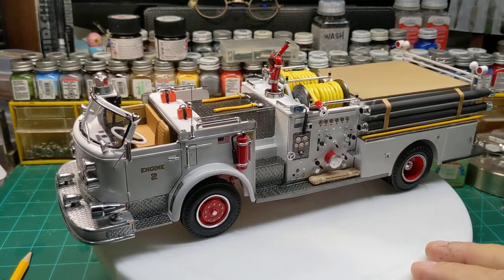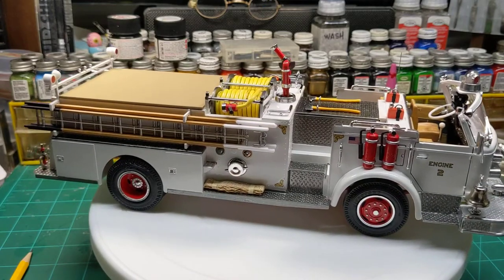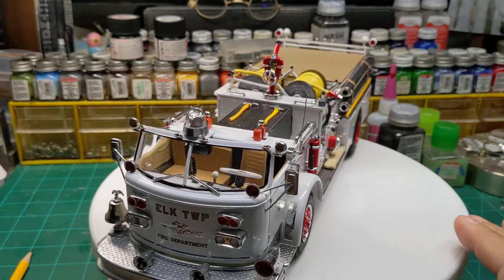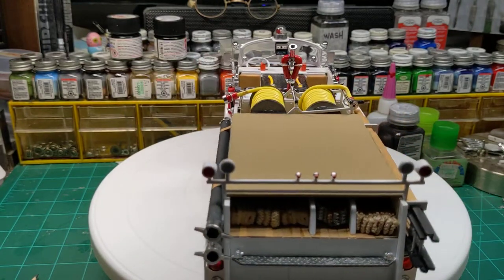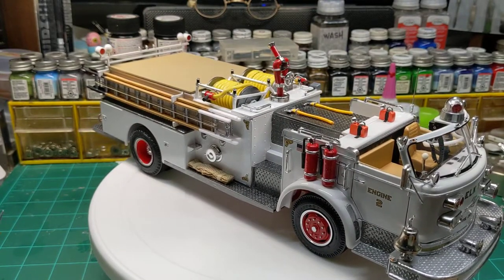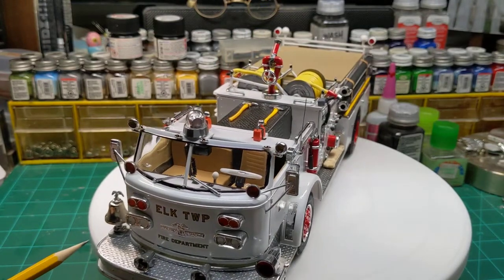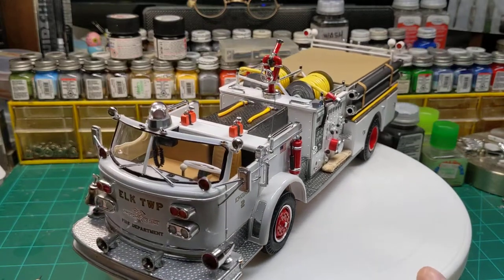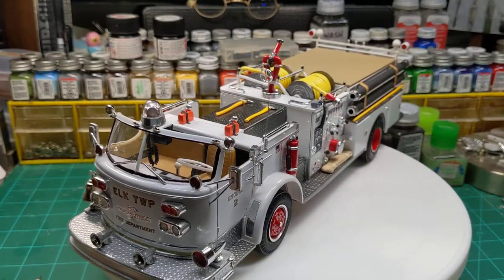1968 ALF fire engine